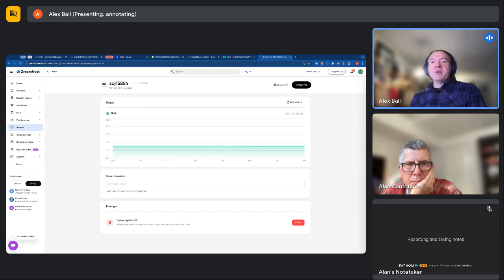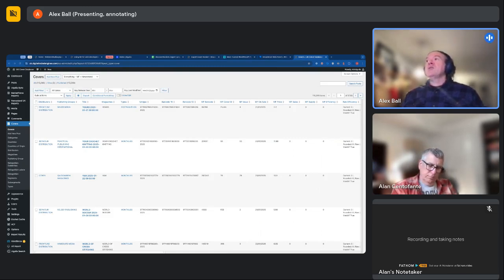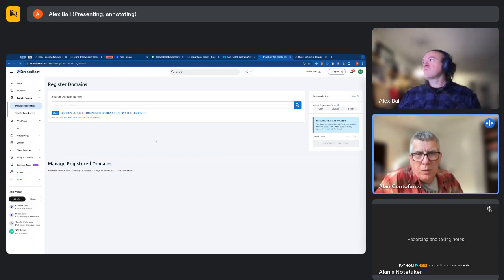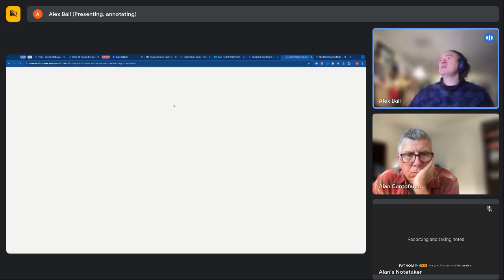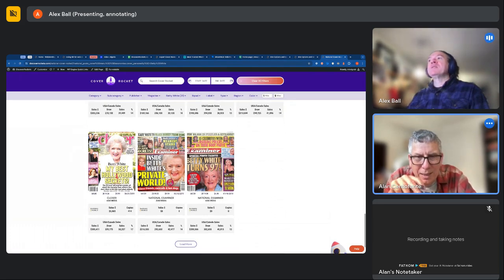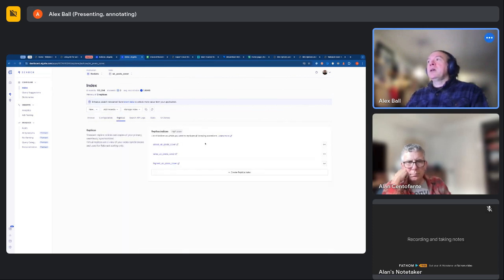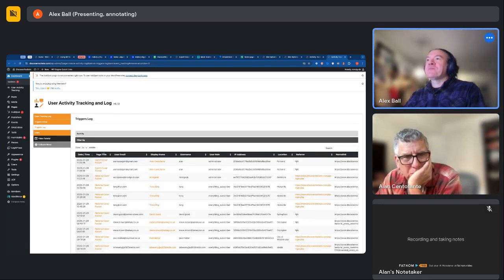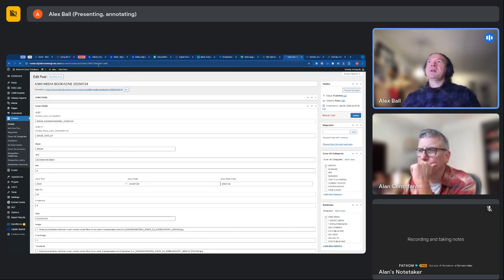Alex and SOAR Jan 29 2025 Review